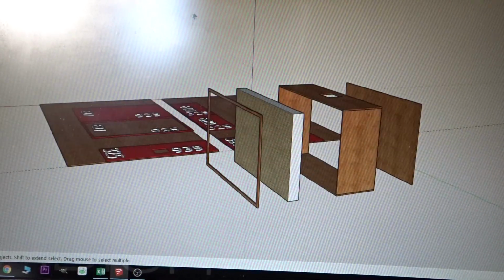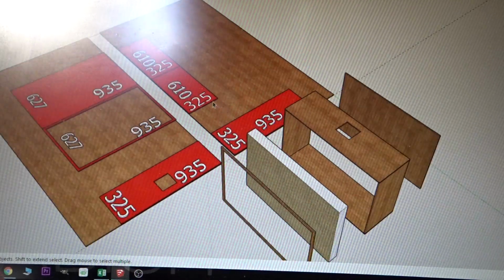Homemade HEPA Filter For Gourmet Mushrooms | DIY HEPA Filter | DIY Flowhood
Hey guys, firstly I’m not an expert in this I’m just sharing what I’ve learnt through books and online.

The filter I use is this;
HEPA filter Ultima MPW78 grade H13

However, my advice would be this. Contact this company if you’re in the UK, in the USA, I google the same thing and find your stockists and ask them for the size you want and what fan it would need/require/they recommend.

You will want to get or wire in a potentiometer for sure.
The size doesn’t really make a difference in terms of efficacy but having a bigger filter is much more convenient because you’re working within a bigger sterile space, obviously it needs more fan power and a bigger place to put it so take that into consideration.

The wood you use is up to you, I’ve seen some YouTube videos where the guys make these HEPA’s bulletproof, I am not one of those guys. Fortunately, that is what silicone is for, allowing you to patch holes here and there.

But, even though she is ugly, doesn’t have a pre-filter and is loud as anything the petri dishes I ran in front of it show its clean air.
You will need an Anemometer you can get my one here;

That is essential for dialling in your HEPA in across the board.
You can check out this eBay HEPA which I would imagine would be sufficient as many other mushroom cultivators use them;

And that’s about it, if you’ve got anymore questions of if I’ve missed something let me know and I’ll answer it ASAP!